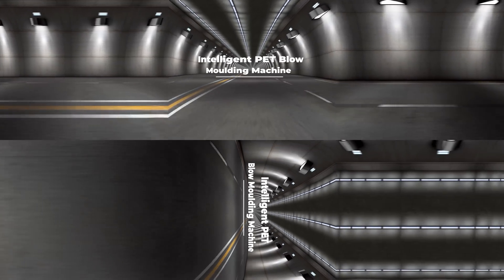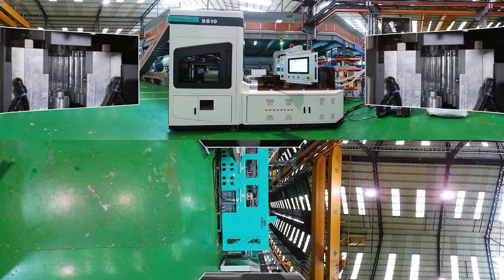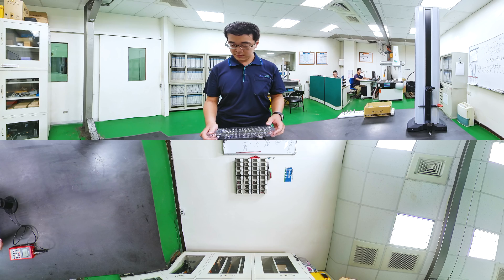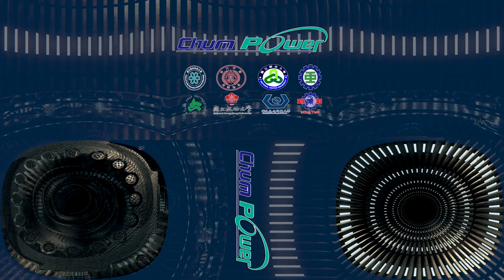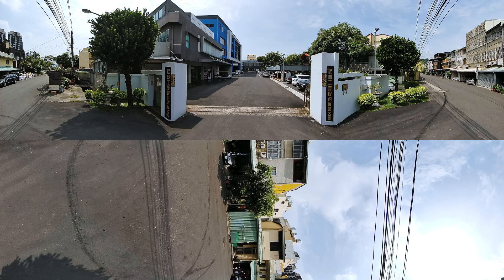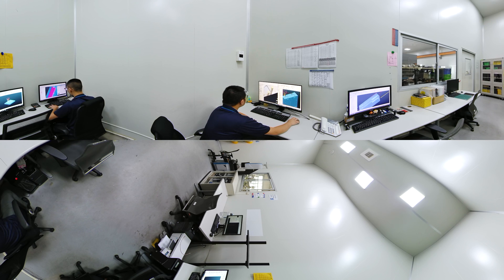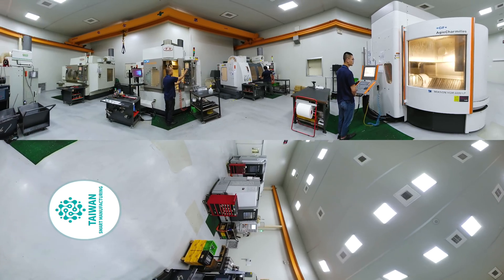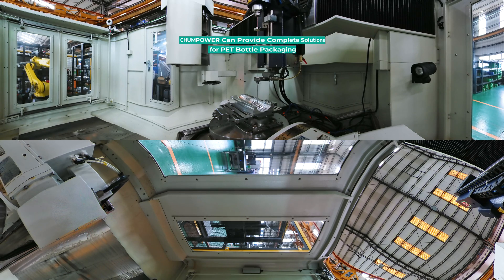360 Factory Tour (Plastic Machinery) - Intelligent PET Blow Moulding Machine